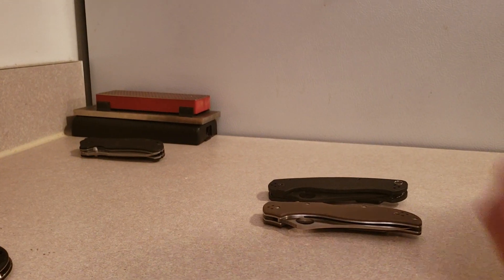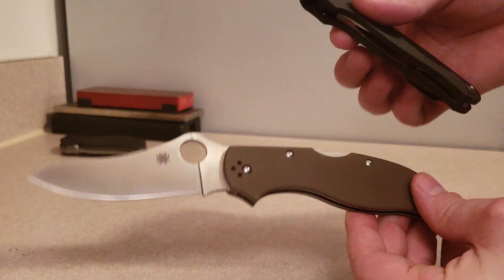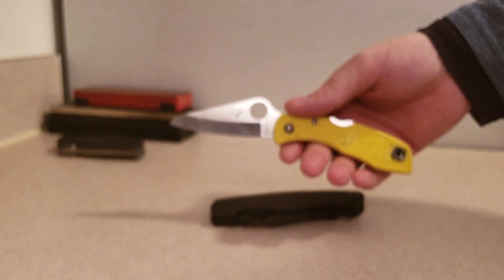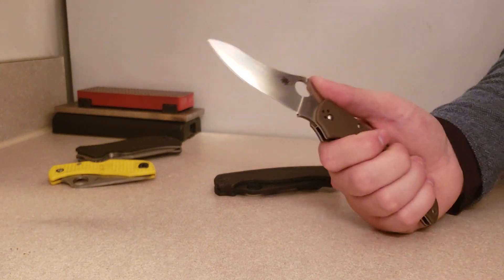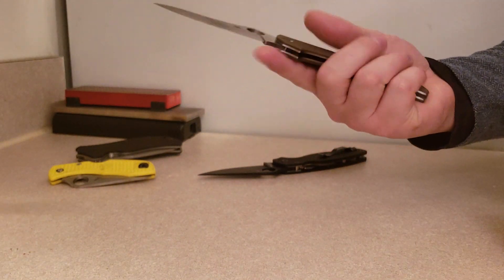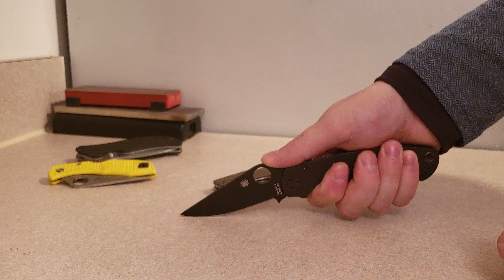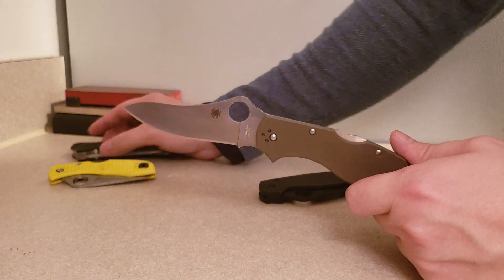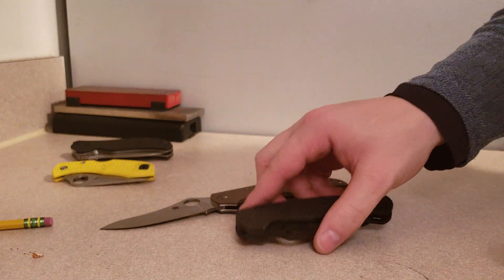Spyderco paramilitary 2 vs spyderco stretch 2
Video inspired by: knivesinnature, try and get him to sell me his s90v carbon fiber fluted native pls!